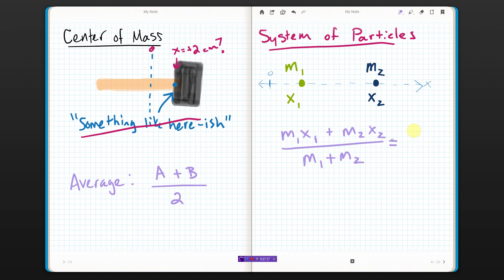Center of Mass System of Particles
Short explanation of the center of mass, both qualitative and quantitative.